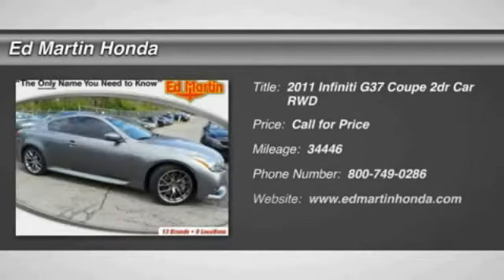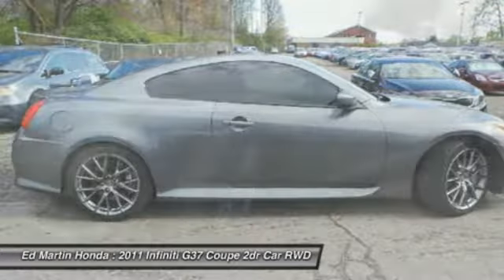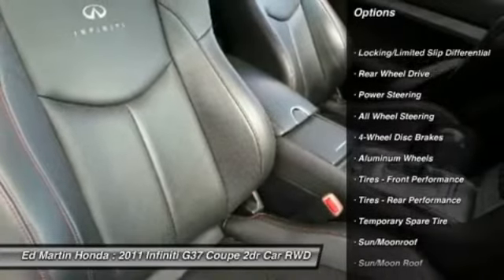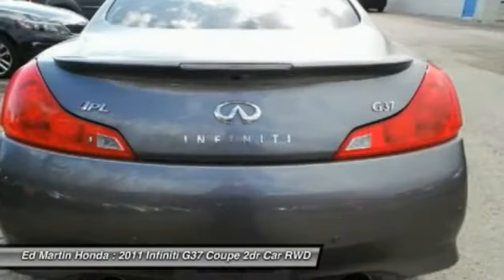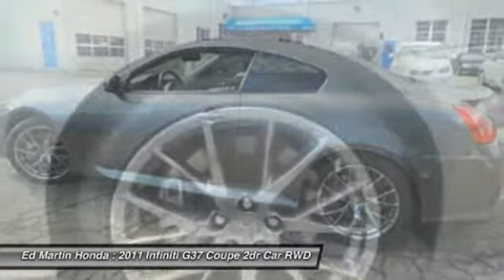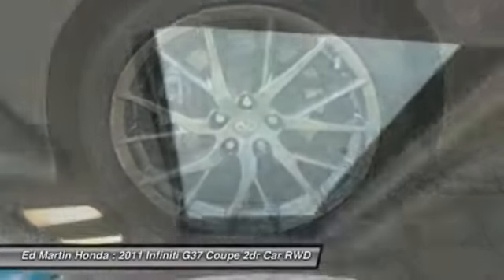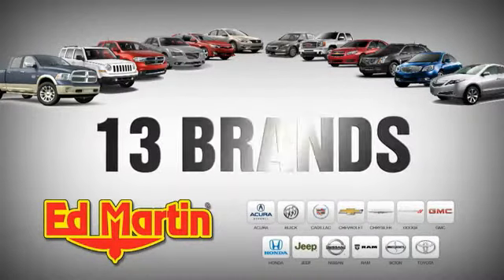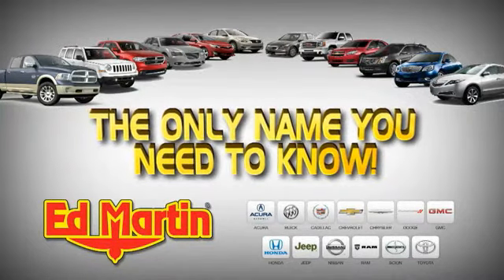2011 Infiniti G37 Coupe 2X1484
2011 INFINITI G37 COUPE Indianapolis, IN
Stock# 2X1484

NAVIGATION!, ONE OWNER LOCAL TRADE!, SERVICED & COMPLETE DETAIL!!, GREAT SERVICE HISTORY!, POWER SUNROOF!, And HOT & COLD LEATHER SEATS!. Are you looking for a tremendous value in a vehicle? Well, with this good-looking 2011 Infiniti G37, you are going to get it.. This terrific Infiniti is one of the most sought after used vehicles on the market because it NEVER lets owners down. Awarded Consumer Guide's rating as a 2011 Premium Midsize Car Best Buy.